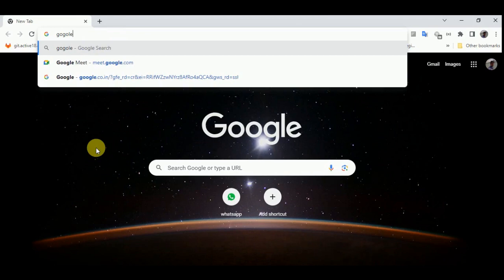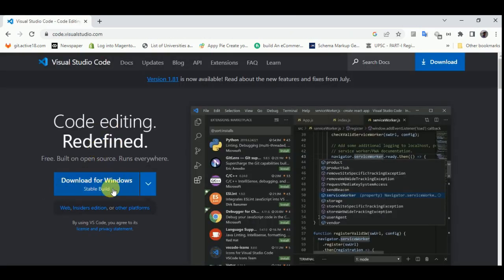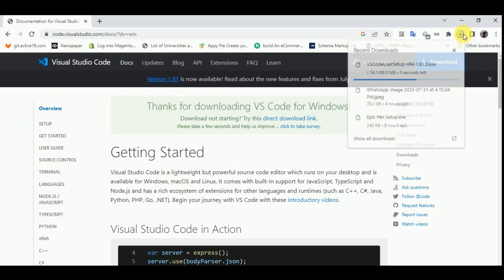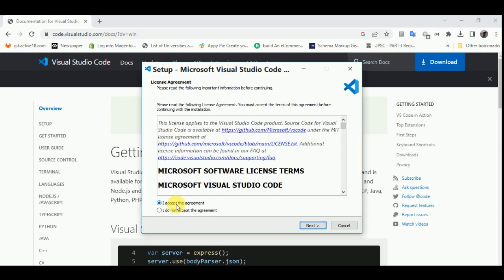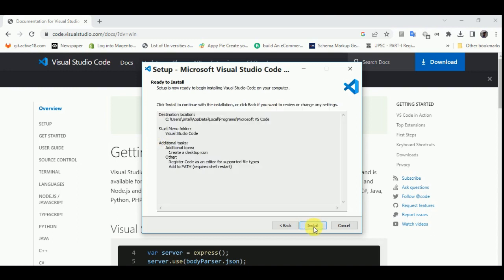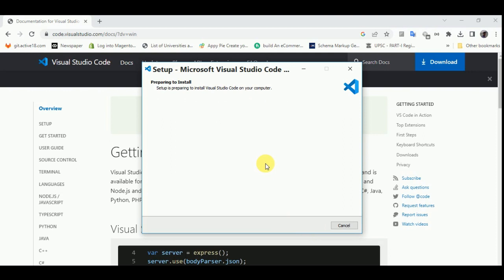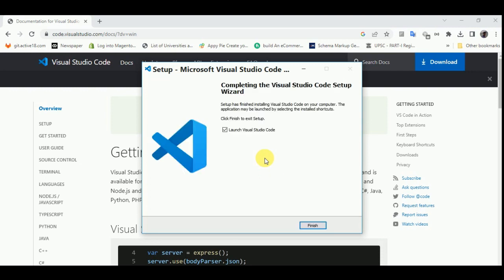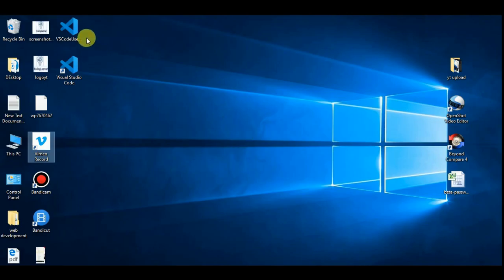How to Install Visual Studio Code on Windows 10 2023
In this video, we're going to show you how to install Visual Studio Code on Windows 10 2023. Visual Studio Code is a great development environment that can be used to create, test, and debug code for web, mobile, and desktop apps.

If you're a developer and you're looking for a new development environment to use, then you should definitely check out Visual Studio Code. In this video, we'll show you how to install Visual Studio Code on Windows 10 2023, so don't miss out!

In this video, we're going to show you how to install Visual Studio Code on Windows 10.

If you're looking for a powerful IDE for programming, Visual Studio Code is a great choice. In this video, we'll show you how to install and use Visual Studio Code on Windows 10. After watching this video, you'll be ready to start programming in Visual Studio Code!

In this video, we'll show you how to install Visual Studio Code on Windows 10 2023.

Visual Studio Code is an awesome code editor that's quickly becoming a favorite among developers. In this video, we'll show you how to install Visual Studio Code on Windows 10 2023, and how to get started using it!